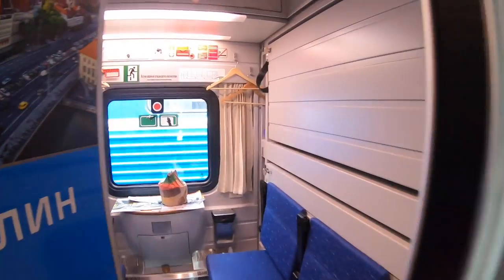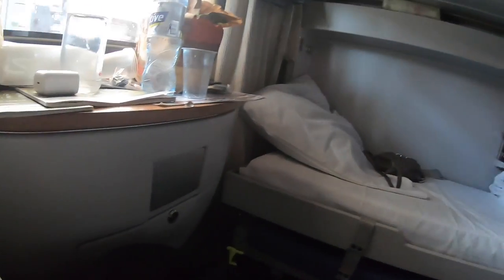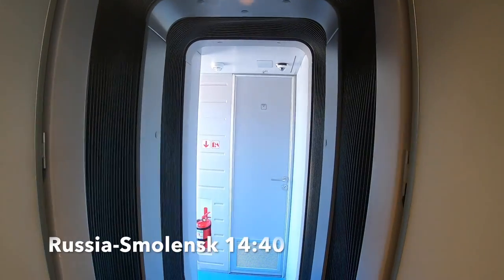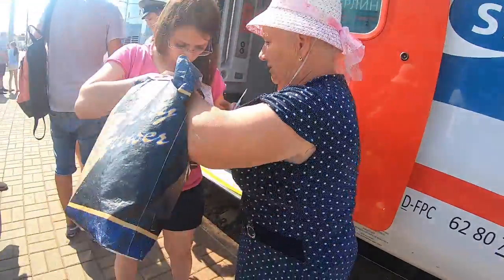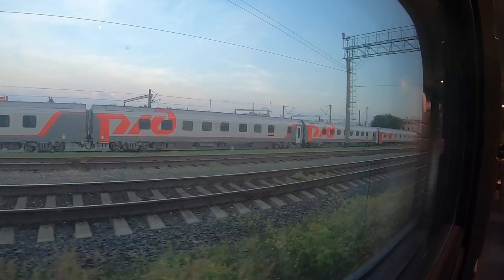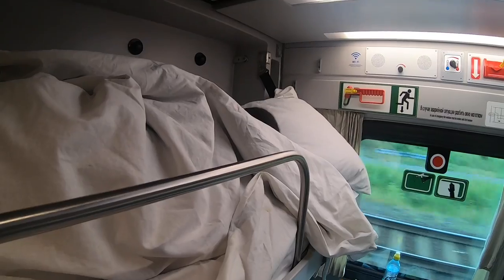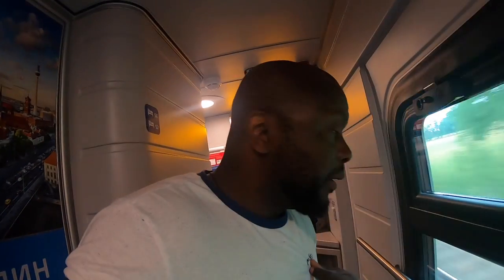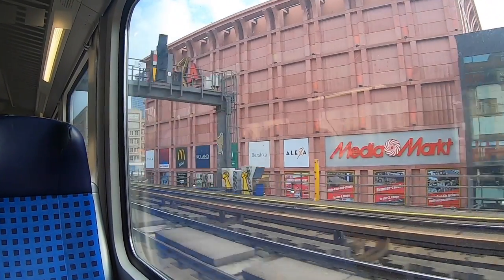24 HOUR TRAIN FROM MOSCOW TO BERLIN | TALGO SLEEPER TRAIN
Buymeacoffee.com/ducanralf5  ☕️

00:00 Intro
04:00 kickoff and introduction from train crew
06:22 Train restaurant
07:55 Stopped at  Smolensk
08:50 Stopped at Orsha & met some babushka's selling fruits
11:30 Stopped at Minsk train station
14:07 Arrive the Brest border , passport control to EU
15:55 Interviewed Foreign Students in the train
20:51 Finally Arrive Berlin railways station

Moscow to Berlin Talgo Sleeper train journey is a video that explains in-depth about land traveling between Russia and Europe. Russian trains do offer night journey and also first and second class services. The Spanish talgo European train is now one of the best trains in Russian railways.It's not the longest train journey in Europe unlike Moscow to Paris train journey .

✔️Got friends living in France who loved to travel to Russia but got plane Phobia. I am definitely sure that there are many others suffering from that condition hence I decided to make a video on how awesome and safe it could be traveling all the ways from Moscow(Russia) to Berlin(Germany) by train. Have a lovely day, thank you for your time!​

My name is Ralf and I have an undeniable passion for travel and storytelling.

-If you aren't into my content please simply sharing with other social media outlets will make a massive difference in its growth.